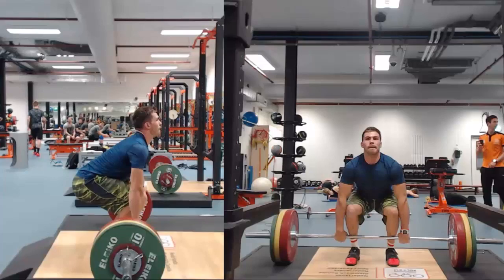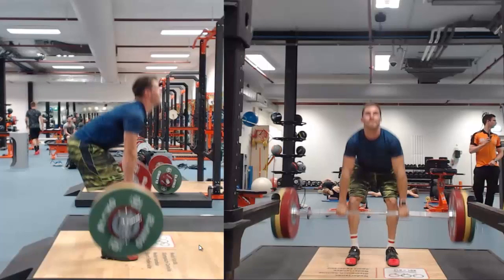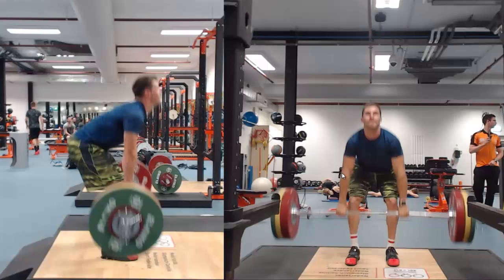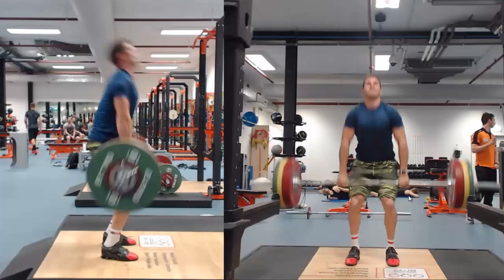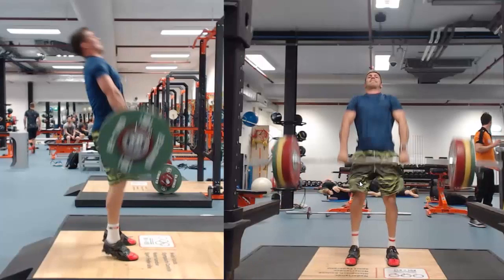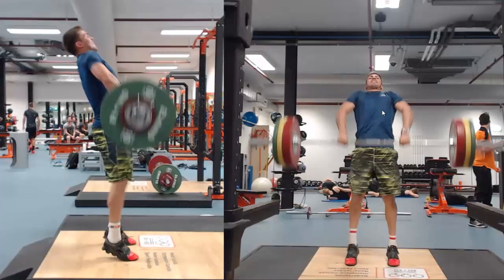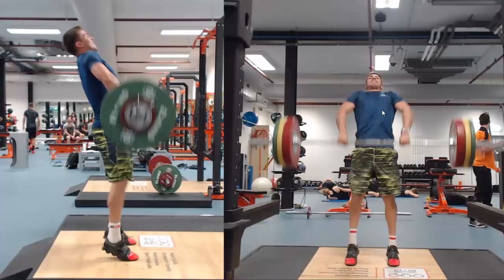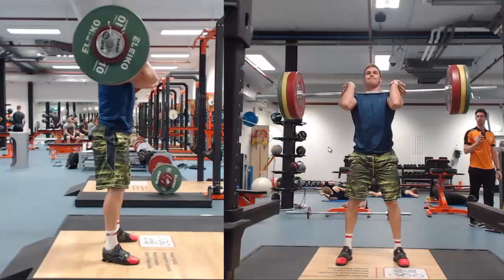How To Do A Power Clean - Power Clean Technique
This Power Clean video discusses
- The Power Clean benefits
- The Power Clean technique
- The key point of the Power Clean technique

Power Clean benefits

The Power Clean has unique benefits and is one of the best exercises to increase strength, speed and explosive power.
The Power Clean is a technically very demanding exercise, so to reap the Power Clean benefits you need to know how to a Power Clean.

Before we go into the details of the Power Clean technique and discuss the Power Cleans technique step by step, let’s get some of the terminology right.

Power Clean vs Clean – What is the difference between a Power Clean and a Clean?

The difference between a Power Clean vs Clean is the depth of the catch position. While in a Clean the bar is received in a full squat, some people therefore call it ‘Squat Clean’, in the Power Clean the bar is received in a half squat position (90 degree knee angle or more)

Power Clean vs Hang Power Clean – What is the difference between a Power Clean and a Hang Power Clean?

Whilst the difference between a Power Clean vs Clean is the catch position, the difference between a Power Clean vs Hang Power Clean is the start position.

The Power Clean starts with the bar on the ground and the Hang Power Clean starts with the bar literally ‘hanging’ in the air and the athlete holds the bar right in front of the body.

Power Clean vs Hang Clean – What is the difference between a Power Clean and a Hang Clean?

If you have read the explanation of Power Clea
n vs Clean and Power Clean vs Hang Power Clean you know that comparing a Power Clean and a Hang Clean is like comparing apples with oranges. But still a lot of people get it wrong. So here in simple words:
- Power Clean vs Clean = different catch position
- Power Clean vs Hang Power Clean = different start position
- Power Clean vs Hang Clean = different start position and different catch position

Power Clean Technique

Let’s have a look at the Power Clean technique step by step.
There are different phases of the Power Clean technique, which can vary depending on coach, country and coaching philosophy.
The Power Clean technique phases as I use them are as follows
- Start position
- First Pull
- Transition
- Second pull
- Catch
- Recovery

Power Clean Technique step by step

Let’s look at the different Power Clean phases.

Start position:
The feet  are hip width apart, grab the bar outside your legs, the back is straight and the shoulder right over the bar.

First pull:
The bar is lifted in a straight line until just below the knees, the back remains straight, the arms are relaxed and the shoulders stays over the bar.

Transition:
The bar passes the knees, this happens that the knees are initially pushed backwards and after the bar has passed are brought back forward. This re-bending of the knees is also called scoop or double-knee bend and allows for a powerful triple extension in the next phase.

Second pull:
The hip, knee and ankle extend powerfully, which is also called the triple extension. The bar makes contact on height of the mid-thigh. The shoulders now move behind the bar.

Catch:
The athlete pulls actively under the bar to catch and control the bar. The feed can move sideways into a wider stance (usually the Front Squat stance).

Recovery:
Once the bar is decelerated and controlled, the athlete can stand back up into the end position.

Even though the Power Clean technique is broken down into segments, the whole Power Clean movement is one smooth movement.
Understanding the different phases and key points can help to learn how to do a Power Clean.

Power Cleans for Beginners

For those who are starting out to learn how to do a Power Clean it is important to focus on mastering the technique first. Once you mastered the technique, the weights will follow automatically.

How to do a Power Clean Conclusion

Power Clean benefits: one of the best exercises to increase strength, speed and power.

Power Clean technique: the Power Clean is divided into different phases and each phase has different technical key points

Power Cleans for Beginners: learn the Power Clean technique and how to do a Power Clean and you will reap the Power Clean benefits.

Read the full article How to do a Power Clean

More Power Clean information

How much should You Power Clean?

What Power Cleans do for you?

What are Power Cleans?

Why are Power Cleans important?